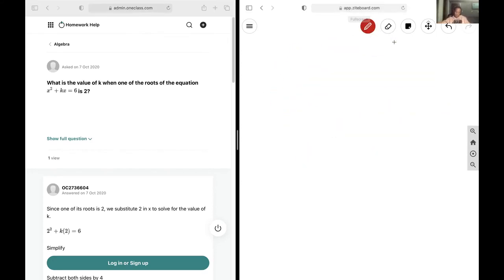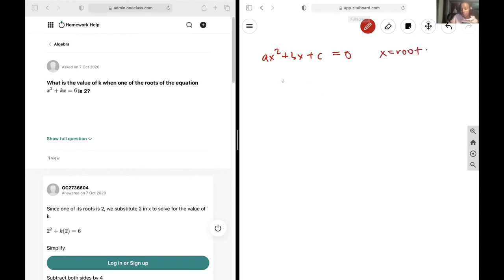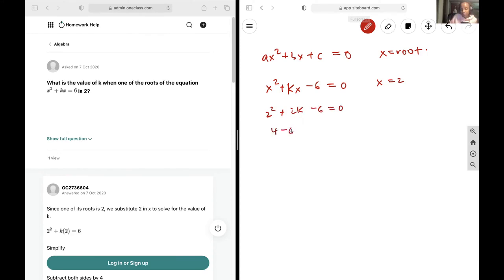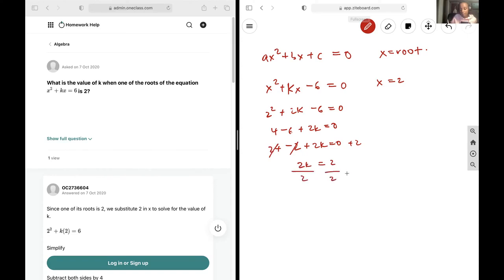What is the value of k when one of the roots of the equation is 2?